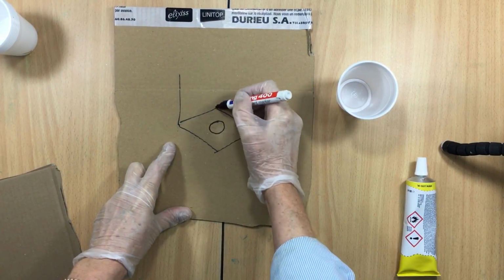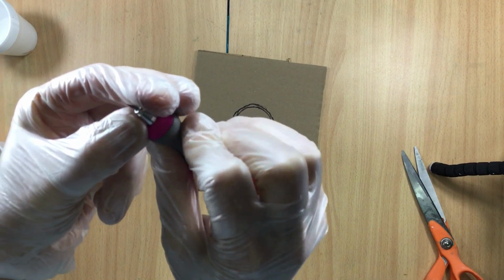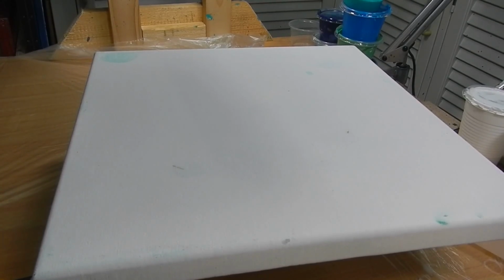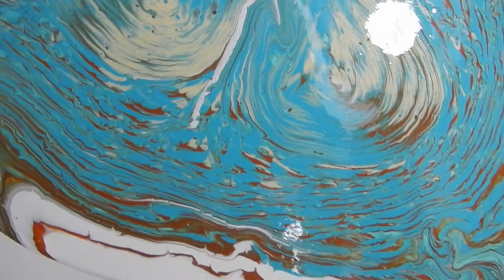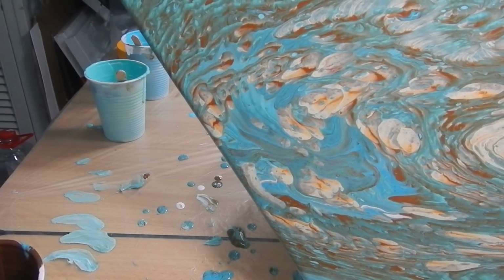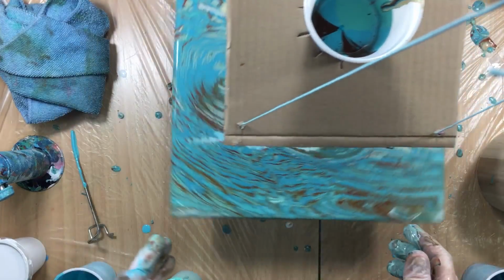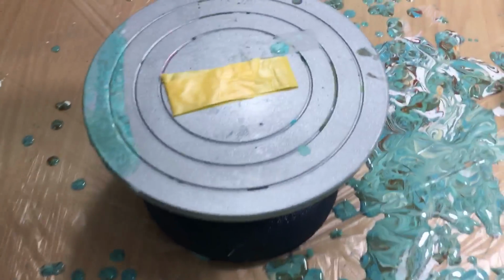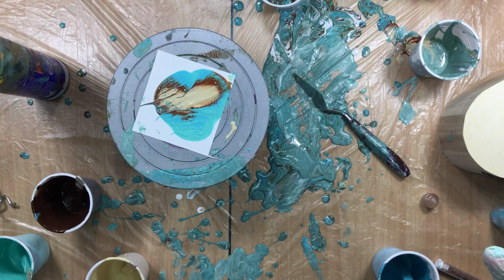( 351 ) Spinning tree pour